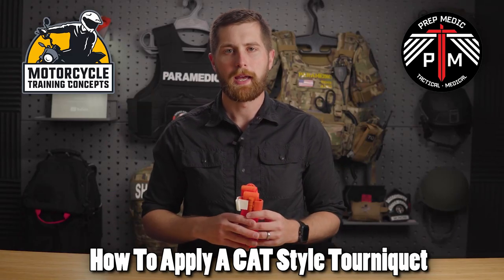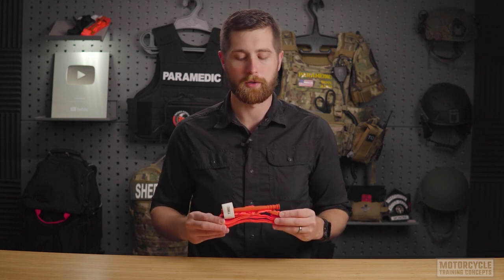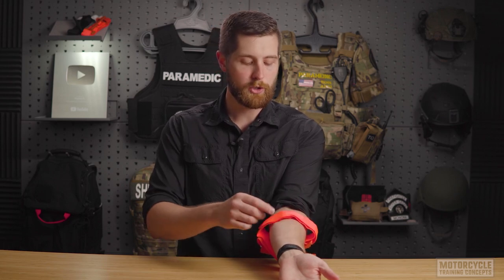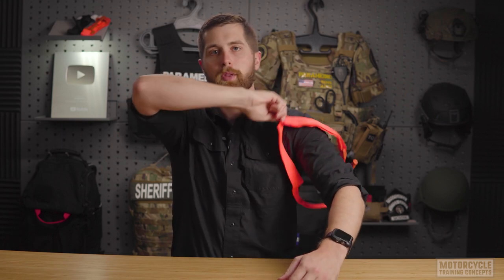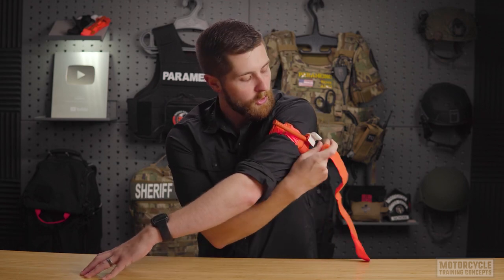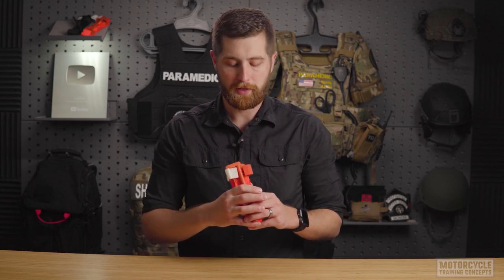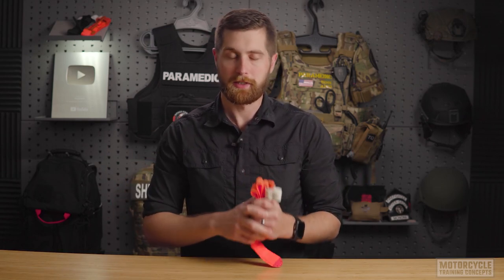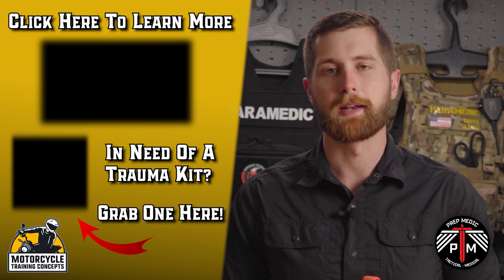How to Use a Tourniquet in Emergency Situations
A big part of being a S.M.A.R.T. Rider is the duty to RESQ another motorcycle rider after they crash.  @PrepMedic will be instructing the Motorcycle Training Concepts community HOW and WHY you need to have a motorcycle trauma kit and MORE!